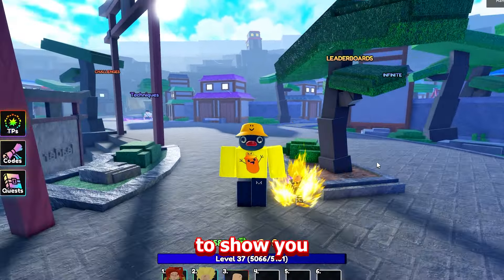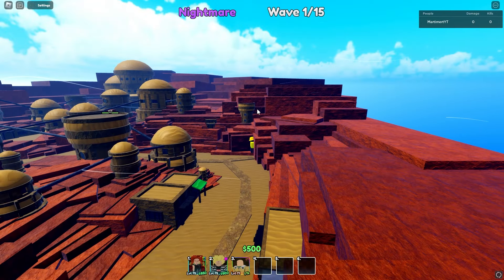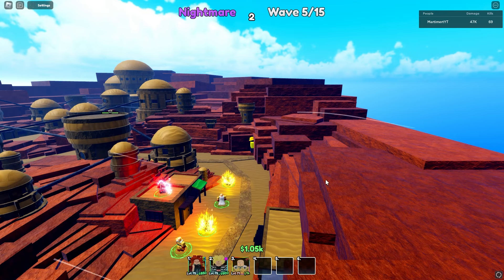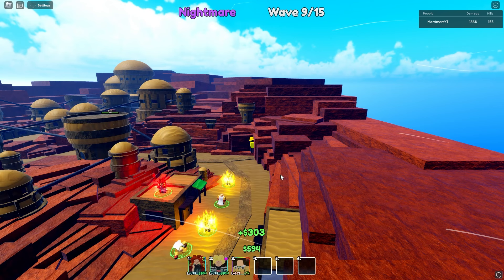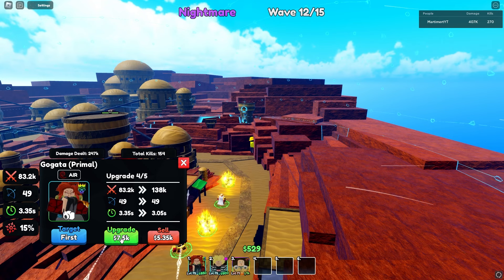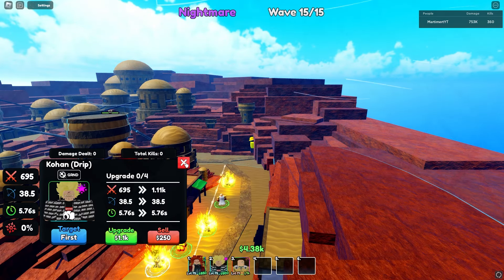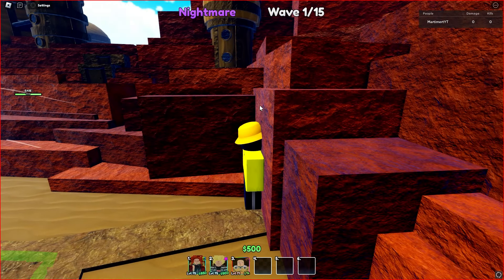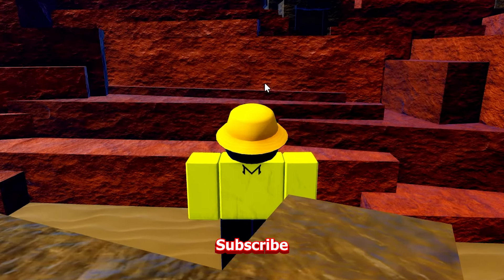INSANE AFK FARM... Anime Last Stand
YOU NEED THIS META UNIT... Anime World Tower Defence

Check out the Roblox merch!

Game Title: Anime Last Stand Roblox

Did you find what you wanted